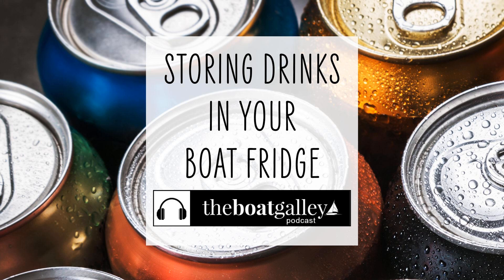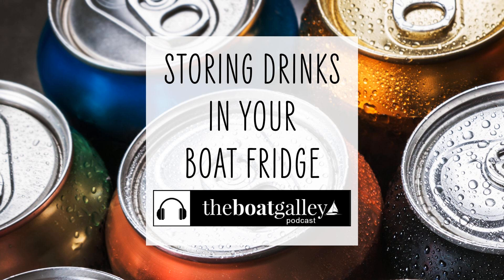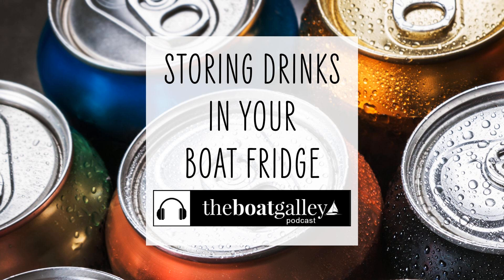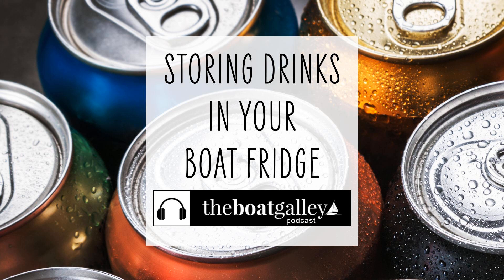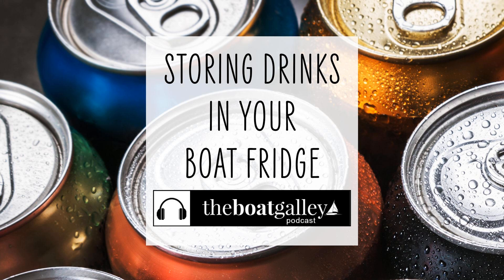Storing Drinks in your Boat Fridge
In hot climates, you’ll want and need cold drinks. But don’t waste energy. Do a little pre-planning to make storing cold drinks in your boat refrigerator much more efficient.

Dremel Rotary Tool (Amazon)

Drink Can Organizer (Amazon)

Proven to set reliably in the most challenging bottoms, the Mantus anchor digs like no other, making anchoring safer and boating more enjoyable. Mantus Marine brings to market practical, durable and affordable marine products, including: anchoring gear, scuba diving accessories, and rechargeable waterproof headlamp for hands-free lighting. Visit MantusMarine.com and see for yourself!